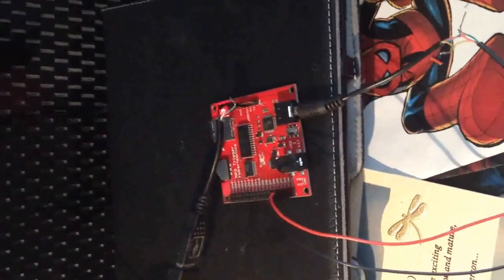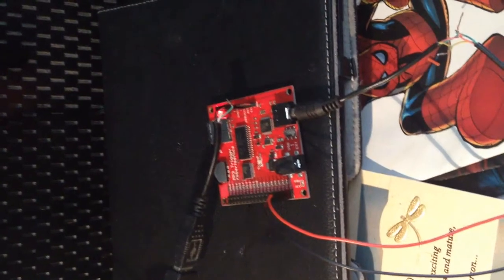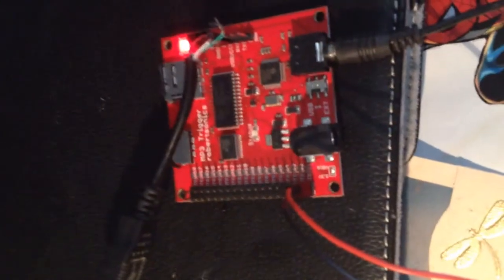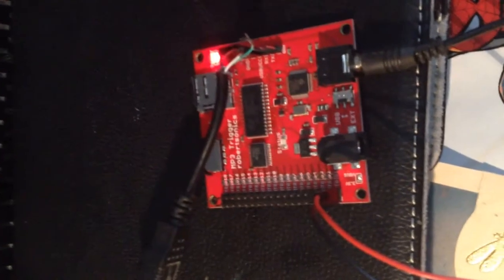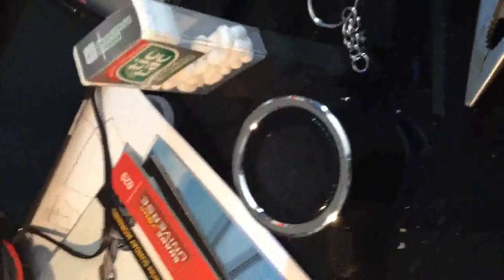TARDIS Audio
Sparkfun MP3 Trigger setup with Doctor Who sounds to run in my toddler TARDIS